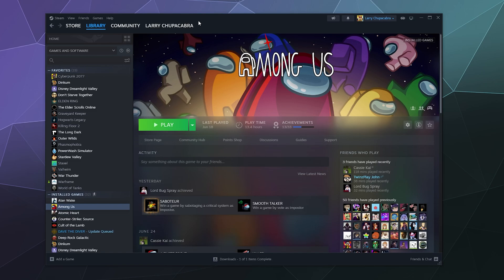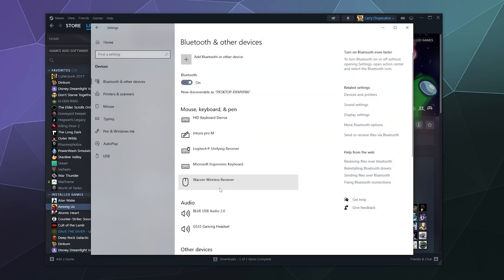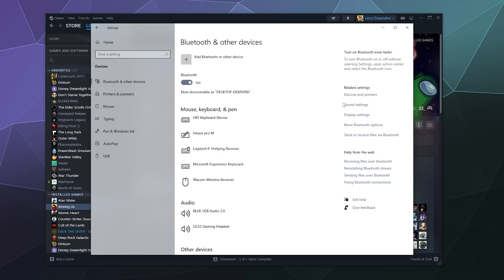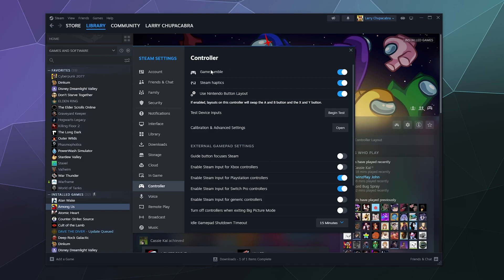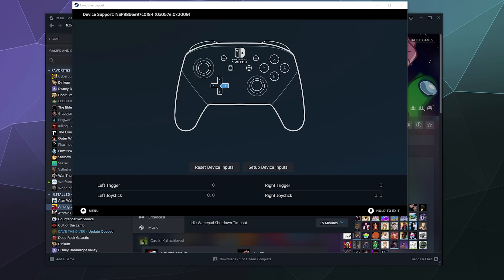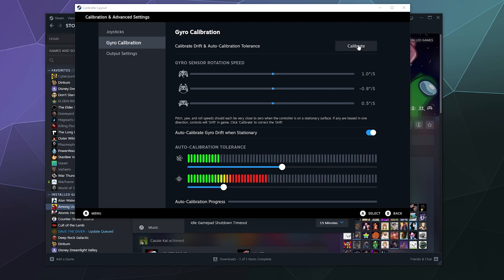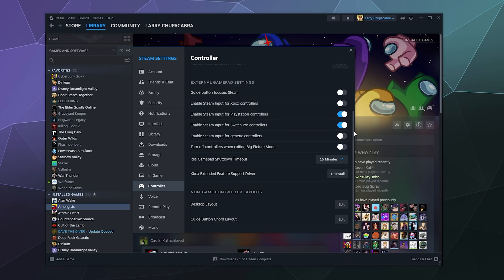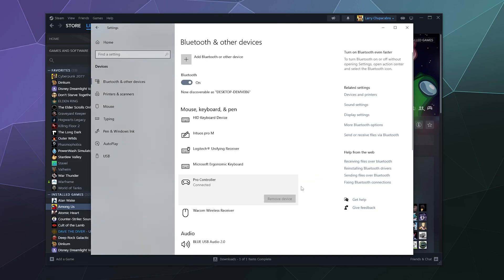How to Connect Nintendo Pro Controller to Steam & Windows - June 2023 Update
Complete guide on how to connect your Nintendo Pro Controller to your Windows 10 PC using Steam as the Driver. Just go to your steam settings are, find the controller tab, and then enable full Nintendo Controller Support. Then plug in your pro controller and you should be good to go. You can also do things like fix Deadzone using Steam for all controllers, and test to see if they are working with a diagnostics panel.